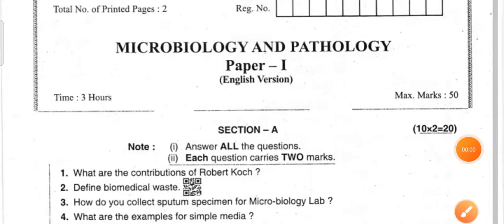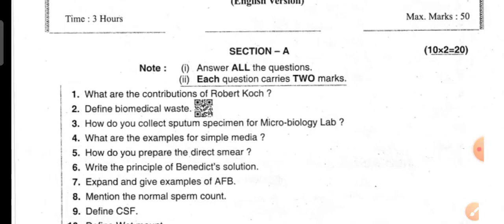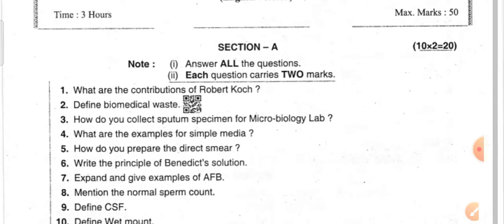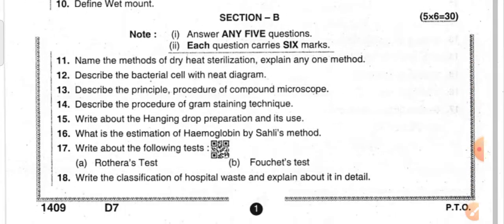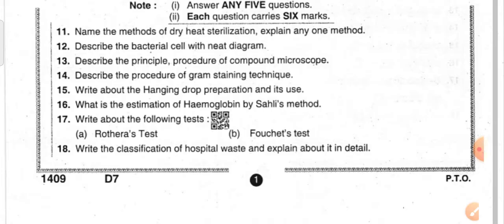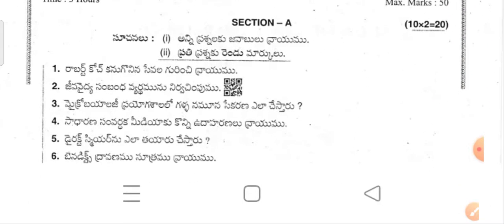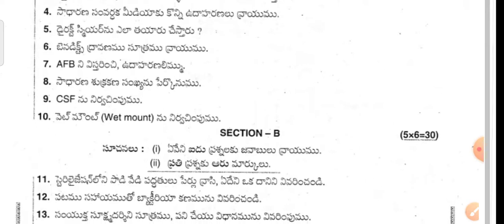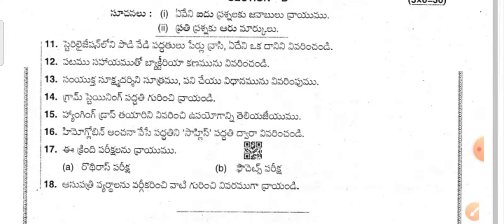2021-22:Model Question paper for MLT 1st years in Micro biology & pathology- Ap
2021-22:Model Question paper for MLT 1st years in Micro biology &  pathology- Ap